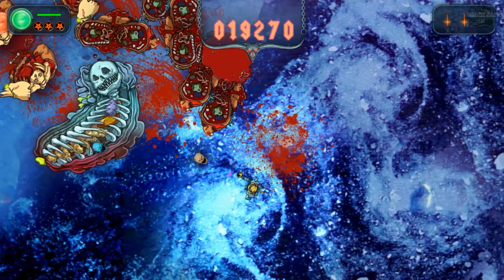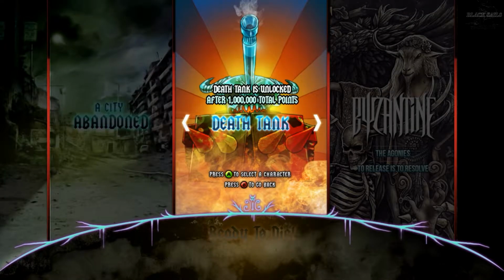Let's play Death Goat (PC game on Steam) by Terminal Press 1080p 60fps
New twin stick shooter is out and it's all about the death metal!